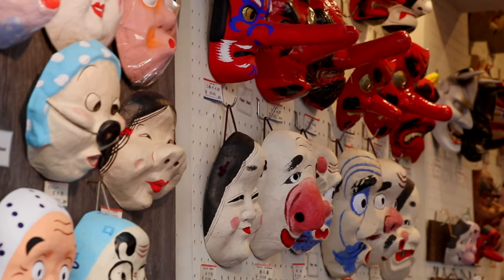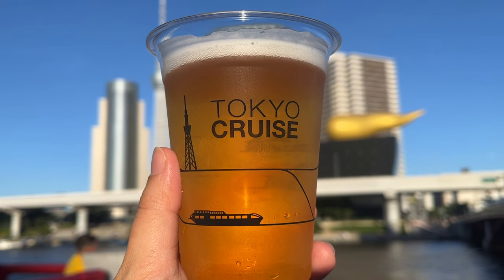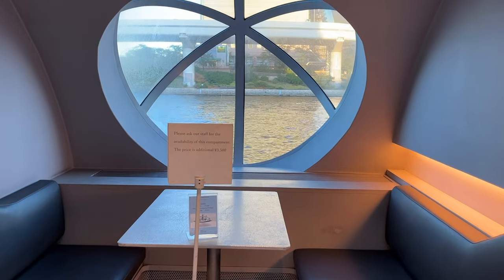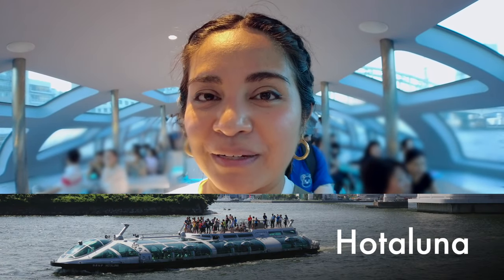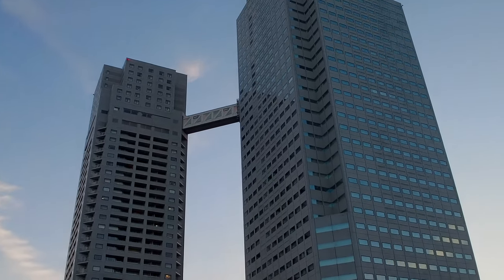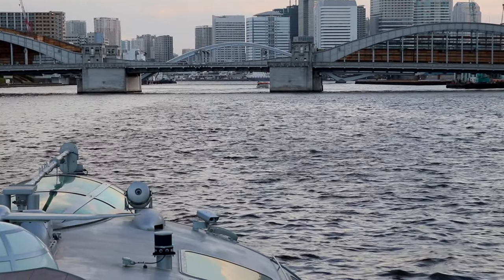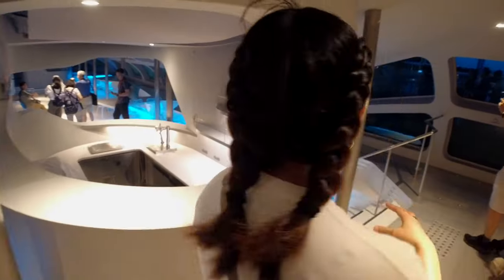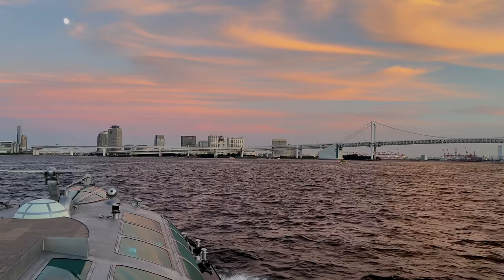Tokyo River Cruise from Asakusa to Odaiba! It looked like a spaceship!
Konnichiwa, everyone!

If you're looking for something different to do in Tokyo, this one is for you! I highly recommend giving it a try...it'll give you a completely different view of Tokyo! I hope you like this video as much as I enjoyed the experience!

Hana

Centaurus - Sarah, The Illstrumentalist
Golden Hour - Sarah, The Illstrumentalist
Play Along - Shamgang
Get in Here - Smartface

All graphics, thumbnail photo, and outro video or Procreate App